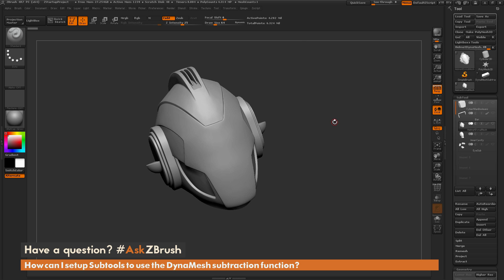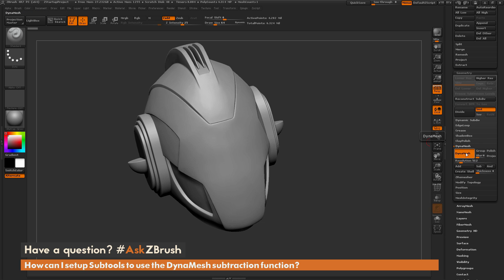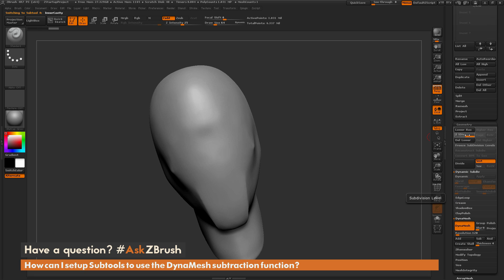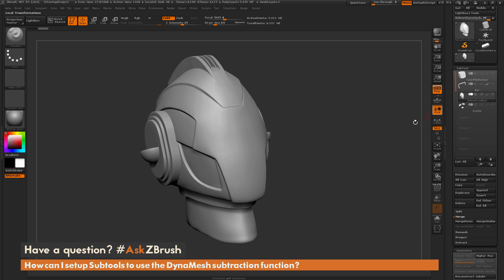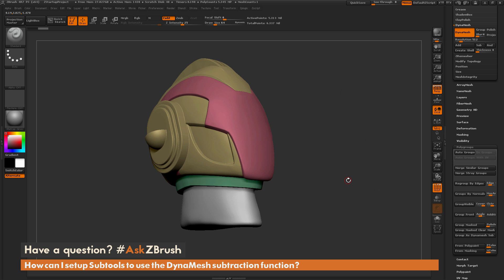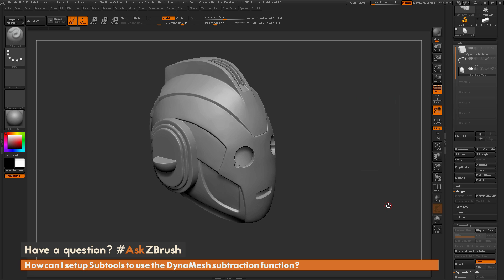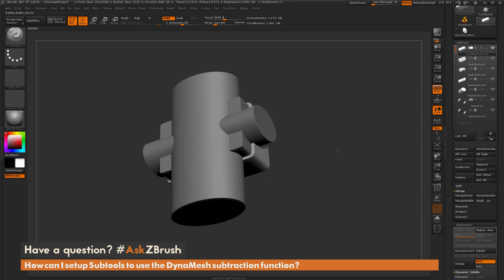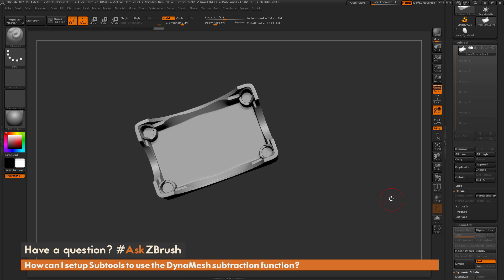AskZBrush: “How can I setup Subtools to use the DynaMesh subtraction function?”